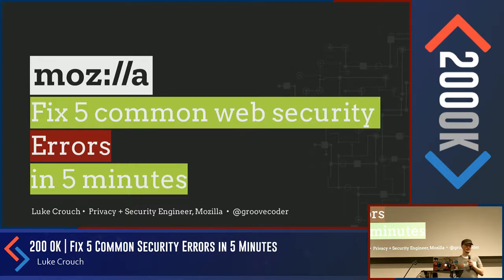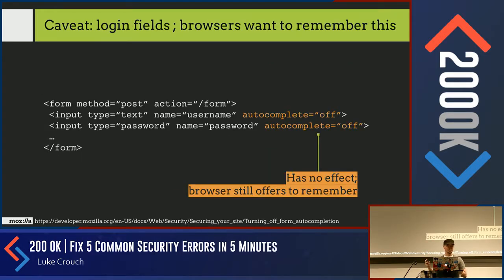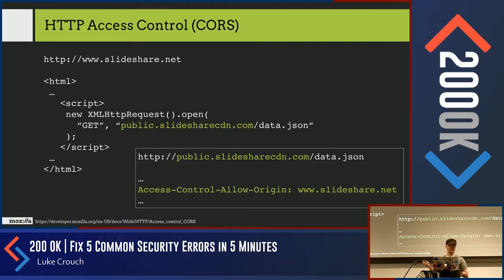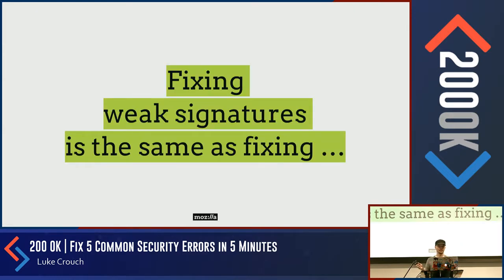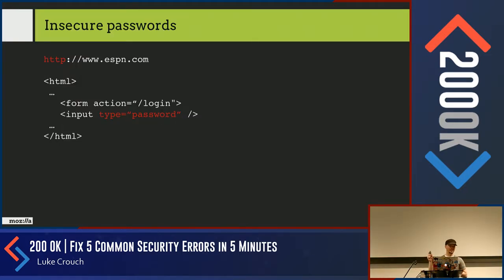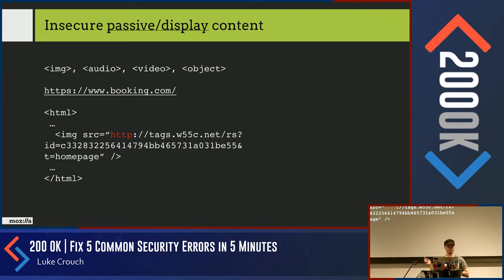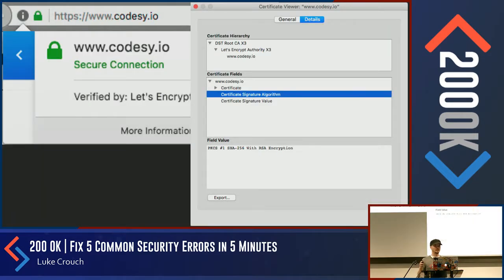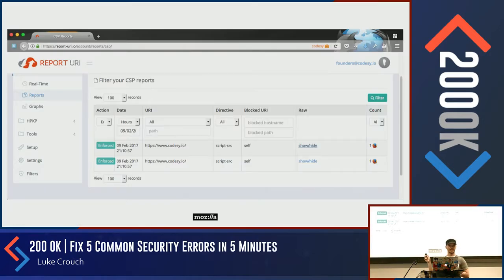Luke Crouch - Fix 5 Common Web security Errors in 5 Minutes [ 200 OK 2017 ]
The most common security errors & warnings that developers see in the Firefox console are not that hard to fix. This talk covers what they are, why they are dangerous, and how to fix them.
Details

About Luke Crouch

Privacy & Security Engineer for Mozilla; Co-founder of codesy.io; Organizer for Tulsa Web Devs, Code for Tulsa, and Techlahoma; husband, dad.